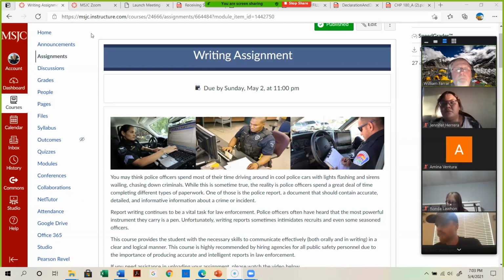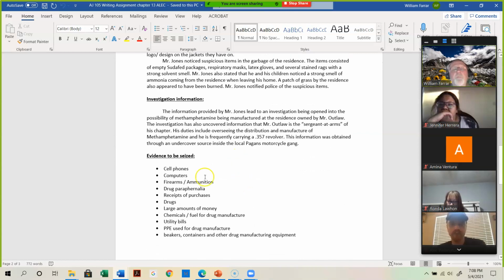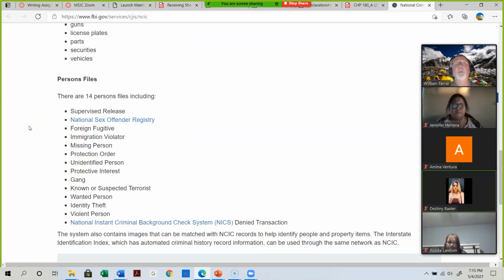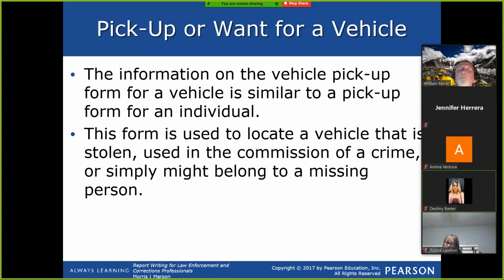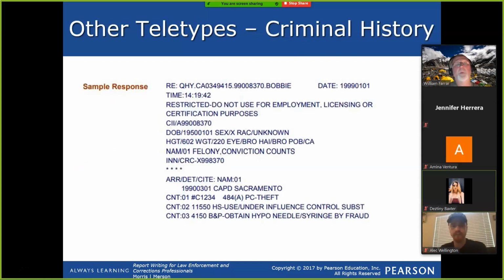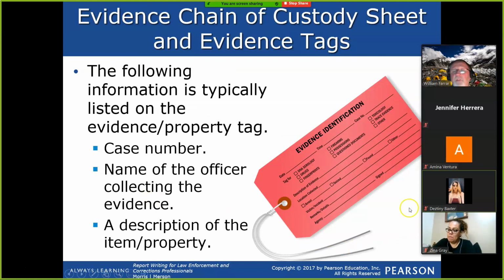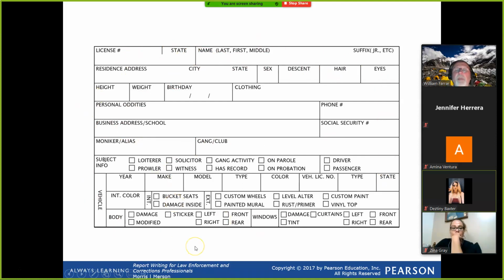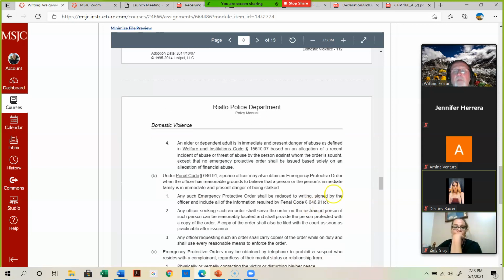AJ105 Chapter 13